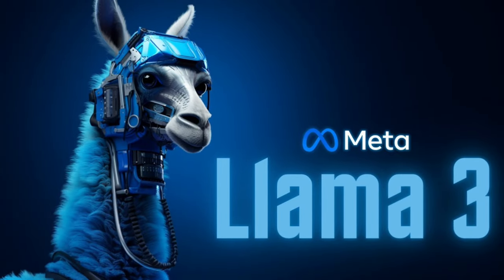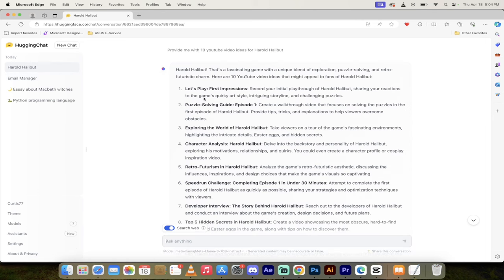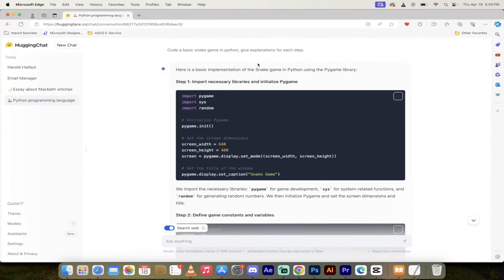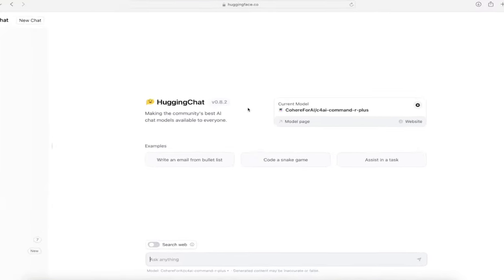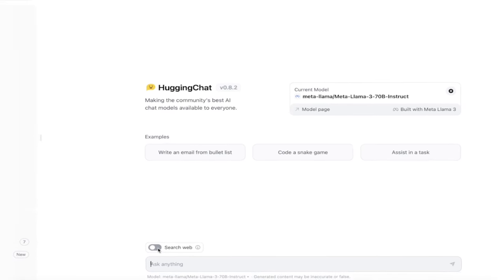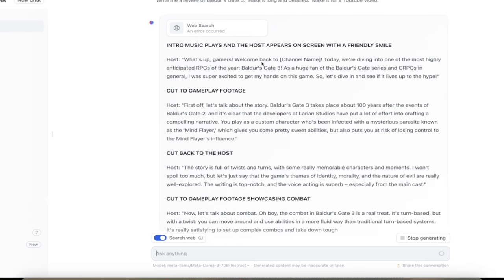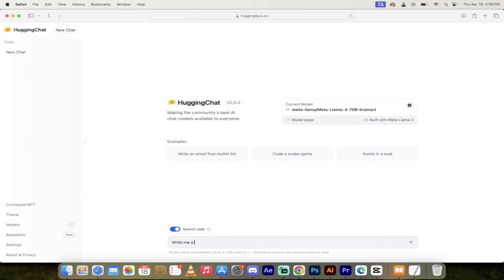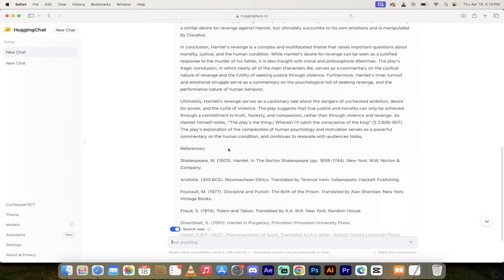How To Use Llama 3 (AI) For FREE - Better Than ChatGPT 4! Detailed Tutorial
How To Use Llama 3 (AI) For FREE

In this video, Curtis Pyke (aka Big C) shows you how to use LLaMA 3, a powerful AI language model similar to GPT-4, absolutely free! With 70 billion parameters and plans to expand to 400 billion soon, LLaMA 3 is a game-changer. Curtis demonstrates how to use it to generate ideas for YouTube videos, write emails, create a 3000-word essay on Macbeth, and even develop a basic snake game in Python.

He then takes you through a step-by-step guide on how to sign up for a free account on Hugging Face, select the Meta LLaMA 370 billion instructor model, and activate it. Curtis also shows you how to use the "Search the Web" feature to allow the model to pull in information from the web and use references.

Throughout the video, Curtis provides examples of how to use LLaMA 3, including generating a review of Baldur's Gate 3 and writing a 2000-word academic essay on Hamlet's revenge. He highlights the model's ability to produce high-quality content quickly and easily, making it an invaluable tool for students, content creators, and anyone looking to streamline their workflow.

Timestamps:

0:00 - Introduction to LLaMA 3 and its capabilities
0:24 - Examples of using LLaMA 3, including generating YouTube video ideas and writing an email
1:01 - Writing a 3000-word essay on Macbeth and creating a basic snake game in Python
1:48 - Signing up for a free account on Hugging Face and selecting the Meta LLaMA 370 billion instructor model
2:50 - Activating the model and using the "Search the Web" feature
3:58 - Generating a review of Baldur's Gate 3
5:17 - Writing a 2000-word academic essay on Hamlet's revenge
5:58 - Conclusion and links to sign up for a free account